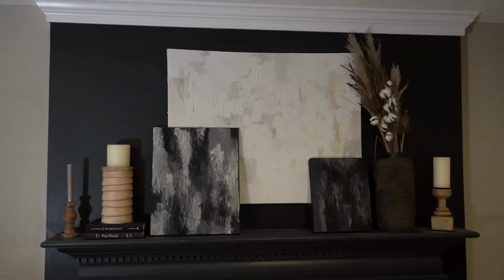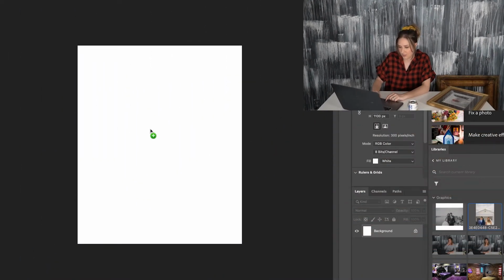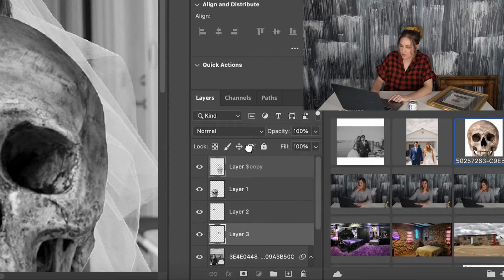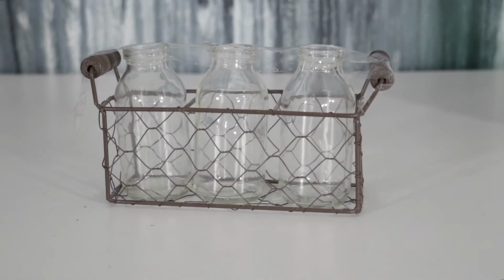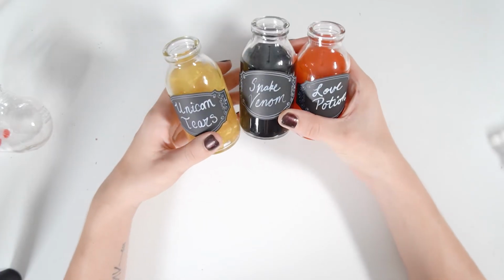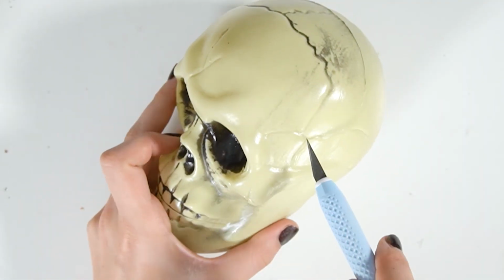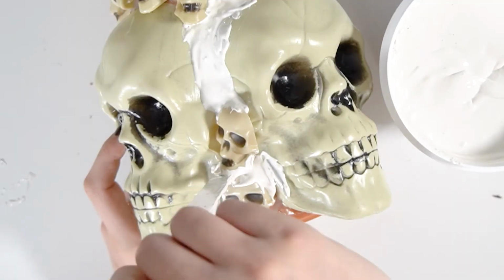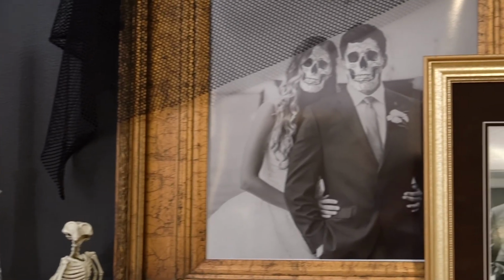Thrift Store Halloween Makeover| Halloween DIYS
Hey guys this week I tackled making some Halloween decor from things I picked up at the thrift store. The first DIY was super easy, I got two gold frames from the thrift store. All I did to make this DIY was use photoshop. Using photoshop I took two of my wedding photos and made them black and white. Then using a skull image I found on the internet I photoshopped the skull over my face and my husbands face. After both my images were done being photoshopped I sent them to my local Walgreens to get printed. The large frame held a 16x20 picture and the small one a 8x10. I popped each photo in the thrifted frame and that was the first DIY complete.

The second thrift store makeover was also another easy DIY. At the thrift store I spot a pack of 3 small bottles. I knew they would be perfect to turn into a set of potion bottles. I had a pack of black decorative label laying around (Hobby Lobby). Using those labels I created the labels to my potions and stuck one on each jar. Then to fill up each bottle I found three different colored goo from the dollar store. Filled each jar with it's own color Goo (Black, Red and Yellow). To finish off this thrift store makeover I took some wine corks and hot glued them to the bottle. That completed this thrift store makeover.

The third and final DIY that I did was by far my favorite! I got this vase/utensil holder from the thrift store. I also got a bunch of plastic skulls from the dollar store both large and small. Using my exacto knife I performed some surgery on two of the  large skulls, by cutting the face off. Then I did the same thing with all the small skulls. Taking the two large skulls I hot glued them to the vase at the bottom. Used the small skulls to fill up the rest of front of the vase. Once I ran out of all the small skulls I used plaster to fill in all the gaps between the skulls. After the plaster dried I spray painted the vase using Rust-O-Leum Spray Paint (Almond). That completed the last DIY!

I finished off the mantel with a few quick things. I spray painted a vase black and stuck some skeleton hands in the vase. Then used some small bottles and vases I got from the thrift store for candle holders. That complete the full mantel transformation.